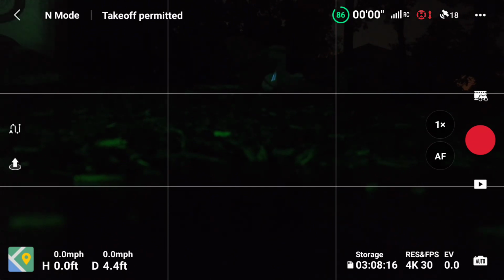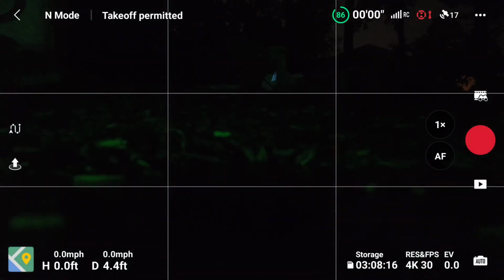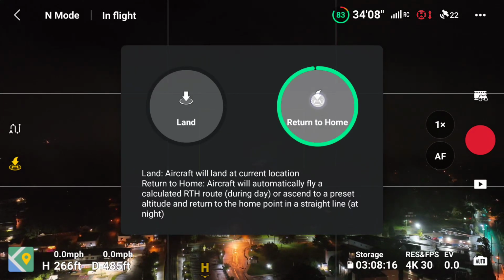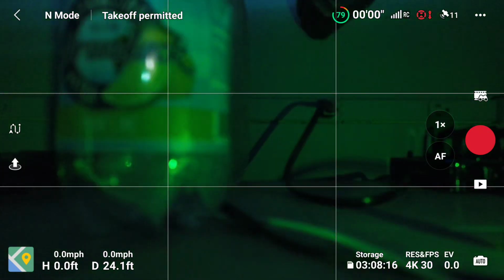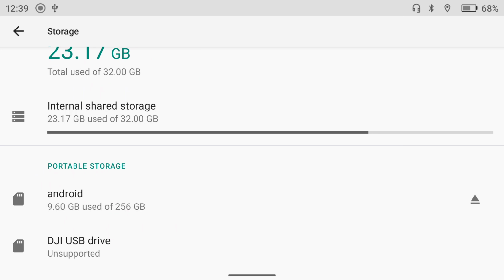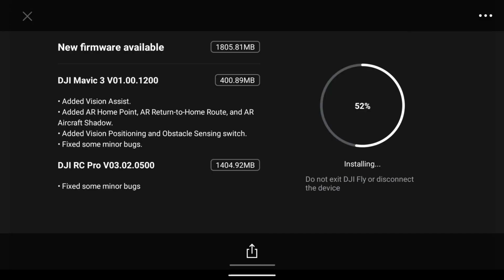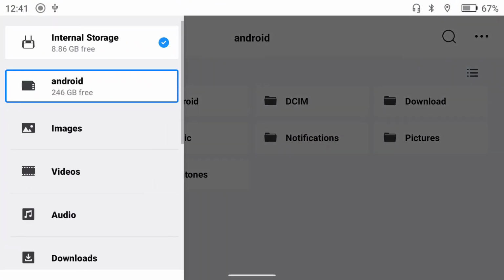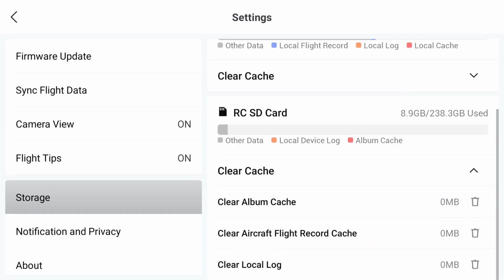dji mavic 3 update V01.00.1200 - dji home point update settings - changed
dji mavic 3 update V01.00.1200, really interesting, mavic 3 home point update, similar to the dji avata but better.

Wonder if the other dji home point update on the other drones will work this way too.

This is great thanks @DJI